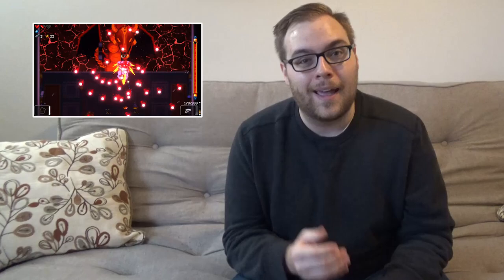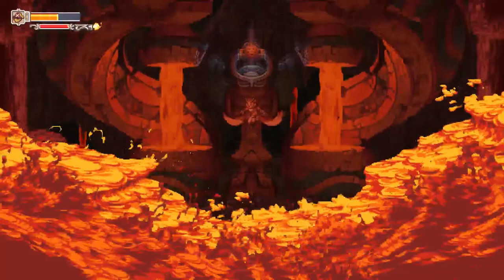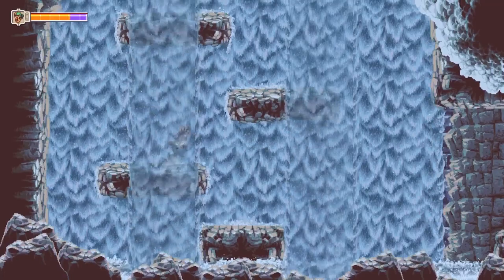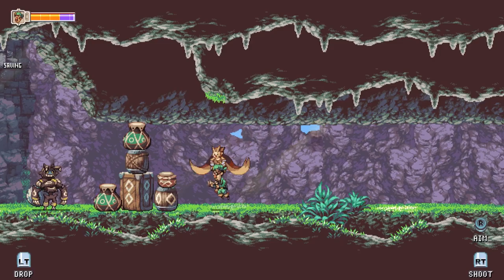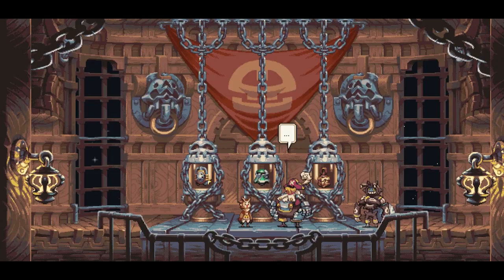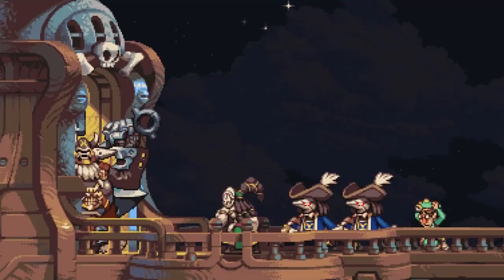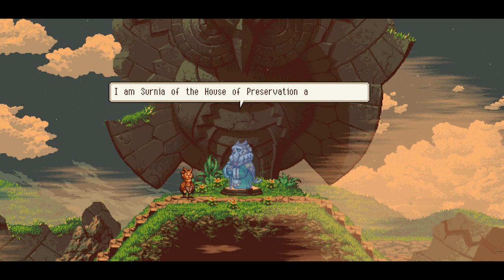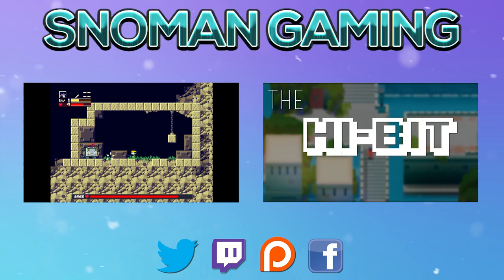Owlboy - Rise of the Hi-Bit Genre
Owlboy is a passion project that took 9 years to develop, but it clearly paid off - it's one of the most beautiful games I've  ever seen, and pushes the pixel-art adventure genre to its limits! I'm excited for more hi-bit games to come! Are there any that you are looking forward to?

Thanks to SteveoHobo for script help.
Games shown: Sonic Mania, Enter the Gungeon, Hyper Light Drifter, Owlboy, Shovel Knight, Heart Forth Alicia, Iconoclasts, MegaSphere
All music from Owlboy OST and animeistrash

Intro animated by Pop Punk Game Time!